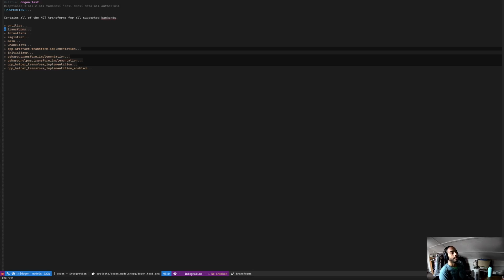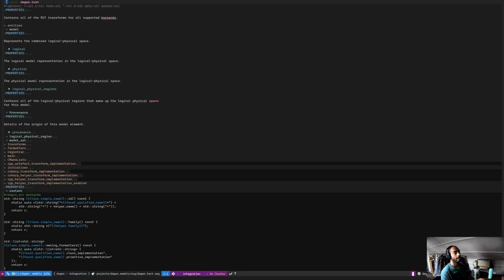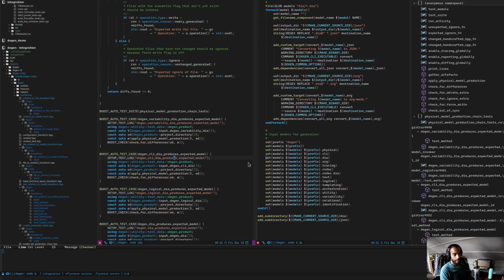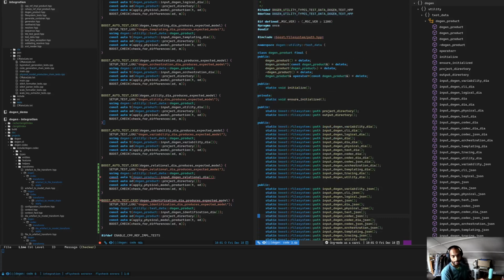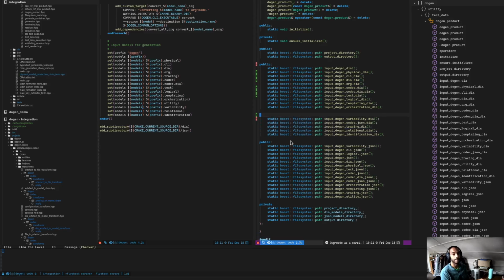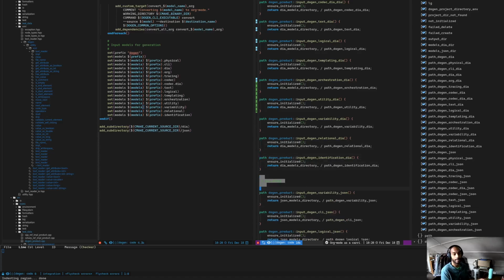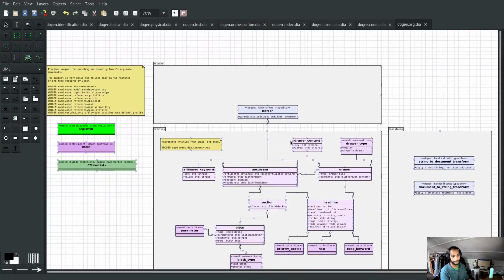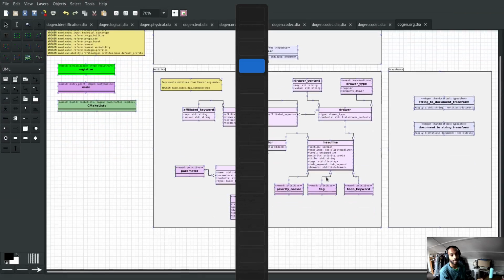MASD - Dogen Coding: Org Codec - Part 1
Series of videos documenting the implementation of proper org-mode support in Dogen.

In this part we provide context about the current task and start off by doing some preliminary work setting up the required infrastructure.